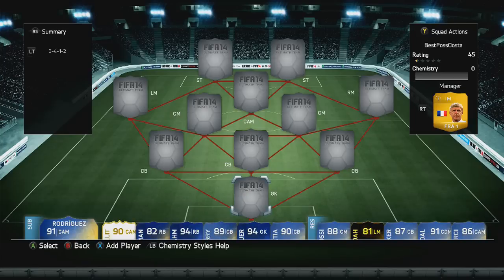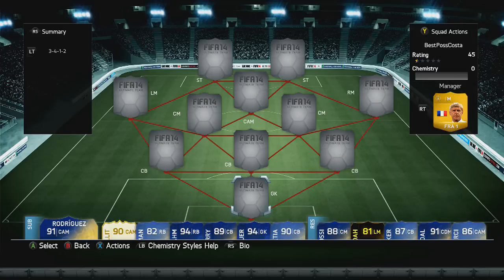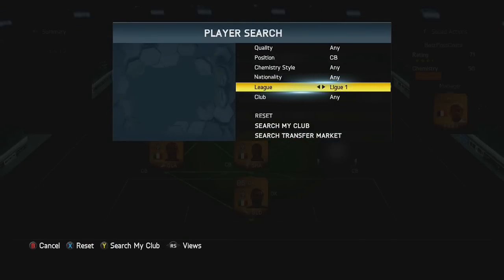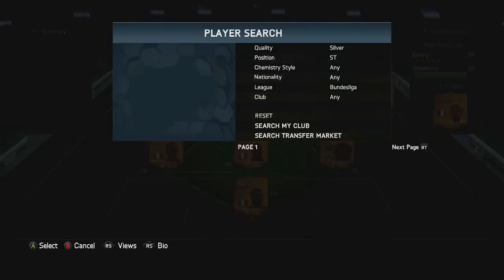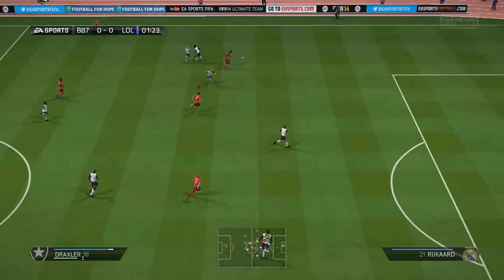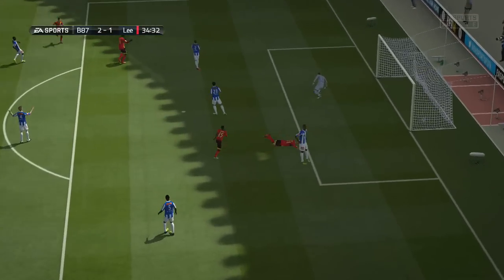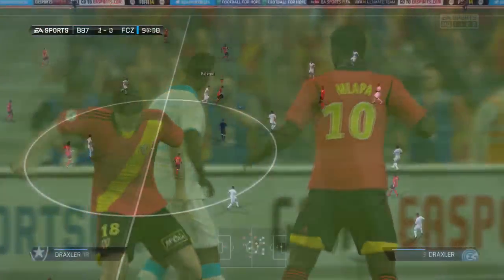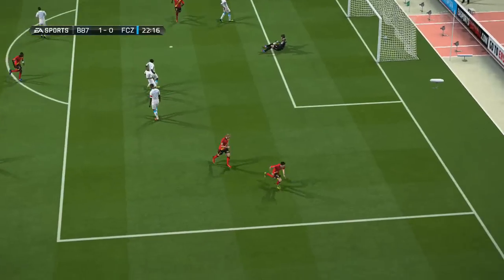100K UNBEATABLE SUPER SQUAD! w/ PSG LUIZ and POGBA | FIFA 14 Ultimate Team Squad Builder